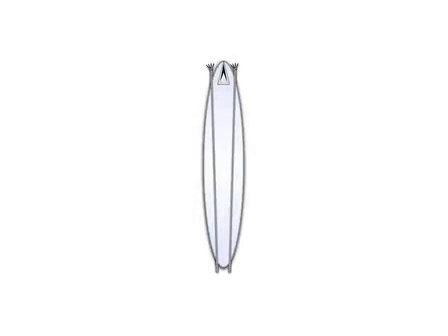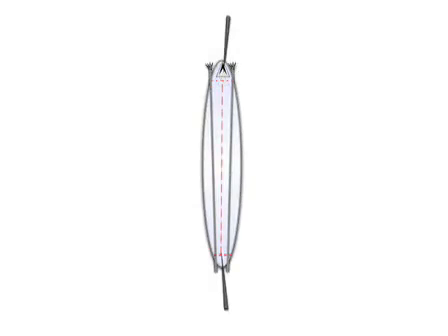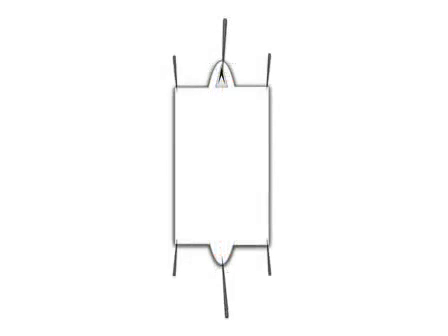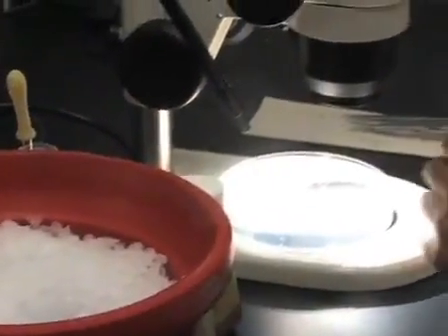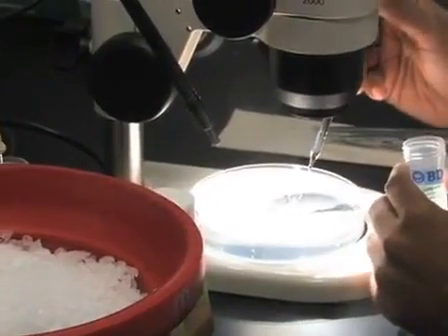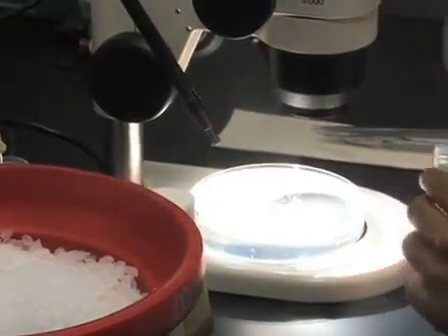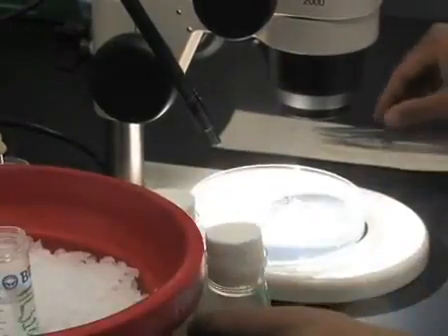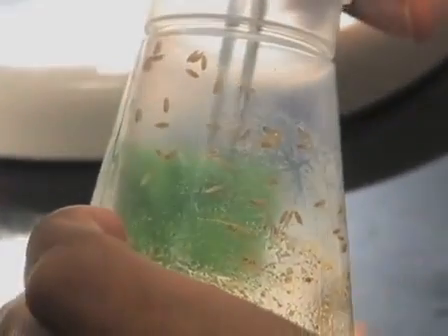Drosophila Larval NMJ Dissection l Protocol Preview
Drosophila Larval NMJ Dissection -  a 2 minute Preview of the Experimental Protocol

Jonathan R. Brent, Kristen M. Werner, Brian D. McCabe
Columbia University College of Physicians and Surgeons, Department of Physiology and Cellular Biophysics;

This protocol demonstrates how to dissect Drosophila larvae in preparation for immunohistochemistry and/or imaging of the neuromuscular junction.